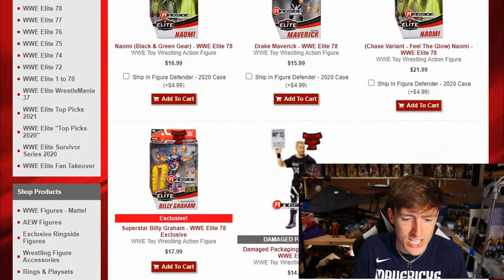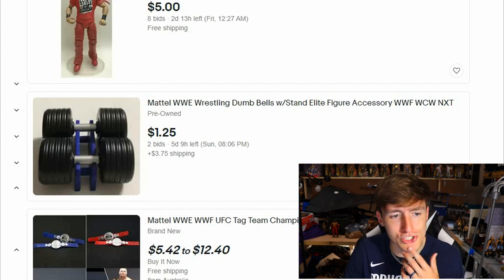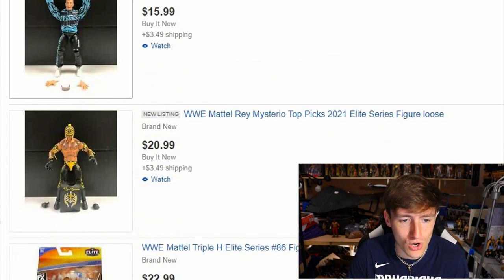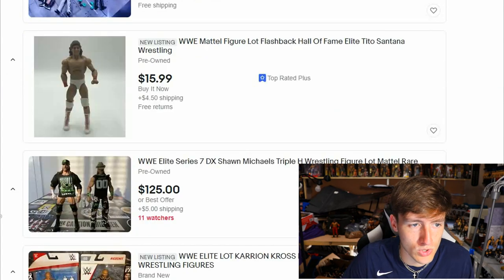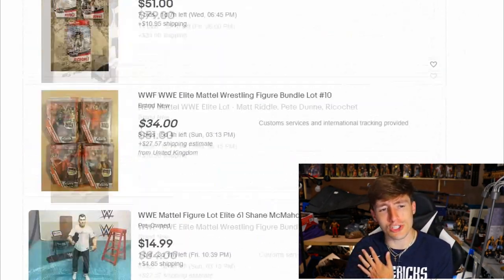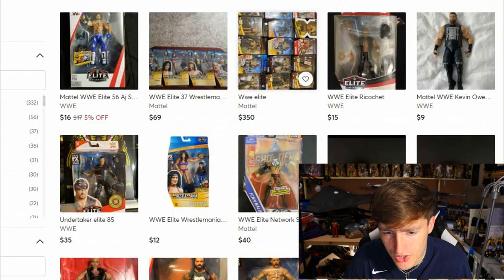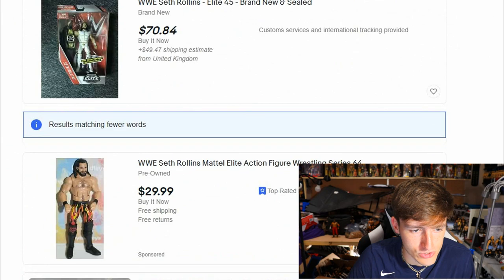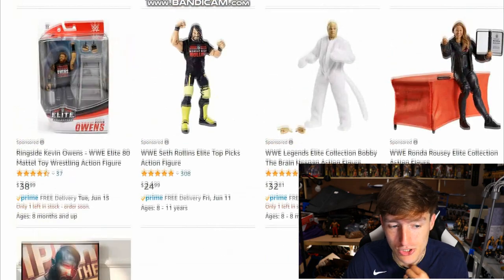WWE TOY HUNT ONLINE! CUSTOMS, DEALS, & TIPS!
WWE toy hunt aew figure hunt wwe action figure online toy hunt wwe action figures 2021 where to buy wwe figures best deals for toys wwe toys best place to get wwe figures for cheap action figures where to buy custom wwe figures